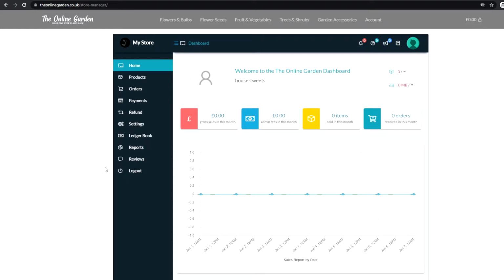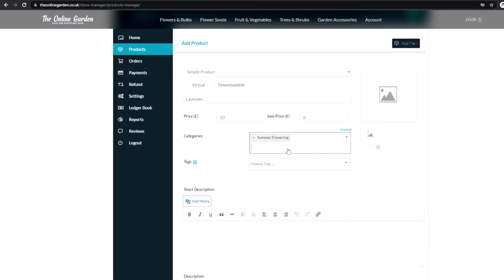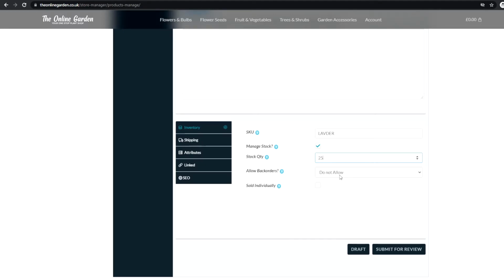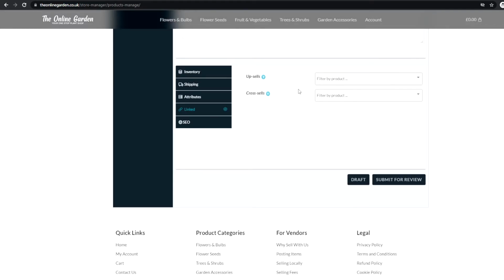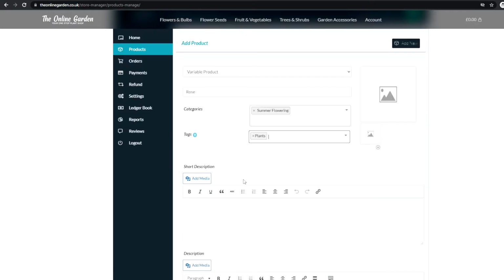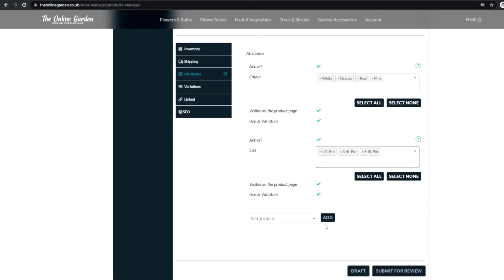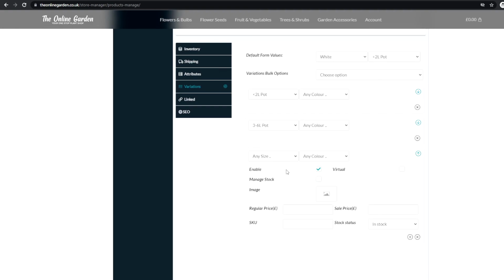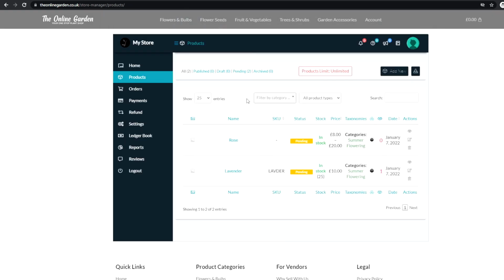How To List Your First Product On The Online Garden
In this quick start guide you will learn how to list you first product whether that is a simple product (a product with one option) or a variable product (one with many different options) and start selling on The Online Garden without having to pay any large upfront costs or monthly fees.

What Is The Online Garden?
The Online Garden is an online marketplace that allows garden centres across the UK to build a customisable online store and sell their plants, seeds, bulbs and more online. By allowing hobbyists and garden centres to sell online through our site we help shoppers find individuals that specialise in a certain niche, this allows them to get the highest quality garden plants as well as tips on how to grow the plants from talented individuals they might otherwise struggle to find. This means that when a purchase is made on The Online Garden individual British businesses are supported in continuing with their passion, ultimately providing shoppers with the highest quality products they can.

Time Stamps:
0:00 Intro
0:30 Simple Product
4:30 Variable Product